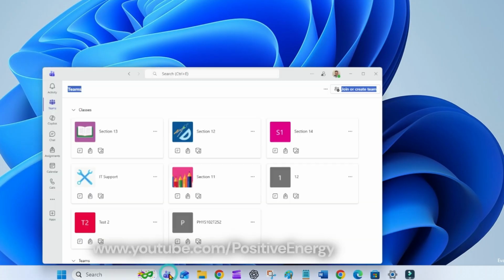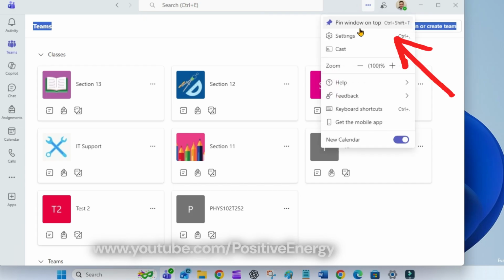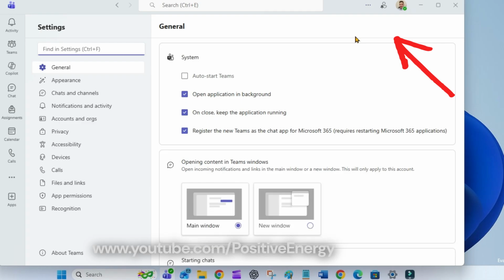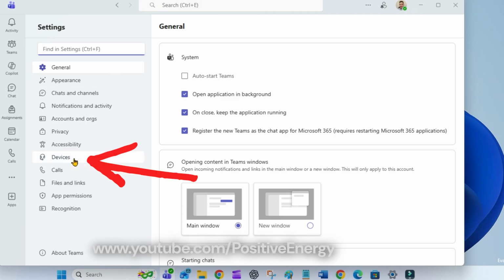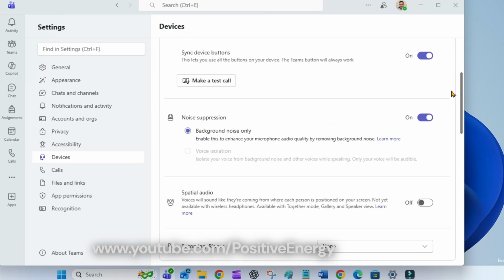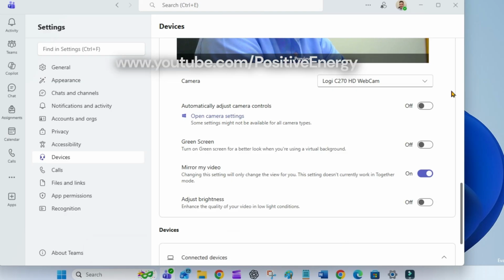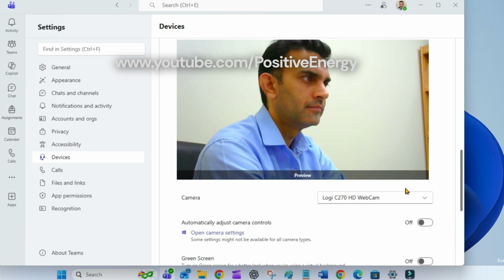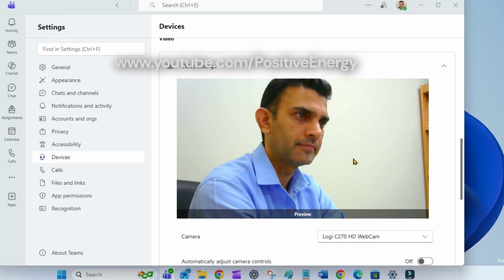How to Fix Low Camera Brightness in Teams | Fix Dark Camera in Microsoft Teams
Is your camera too dark in Microsoft Teams meetings?
In this quick tutorial, I’ll show you how to fix low camera brightness and improve video quality instantly by turning on the built-in brightness adjustment setting.

Follow simple steps to enhance your video in low light conditions and look clear and professional in every meeting.
✅ Fix dark webcam in Teams
✅ Improve video brightness instantly
✅ Step-by-step easy solution